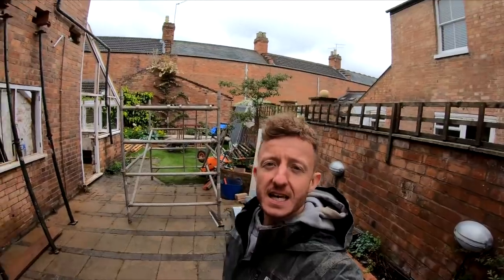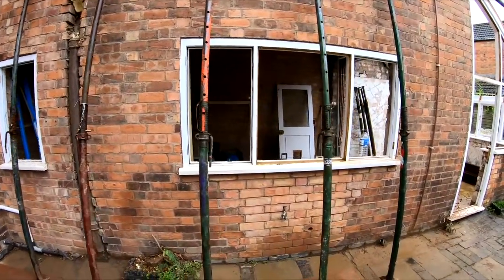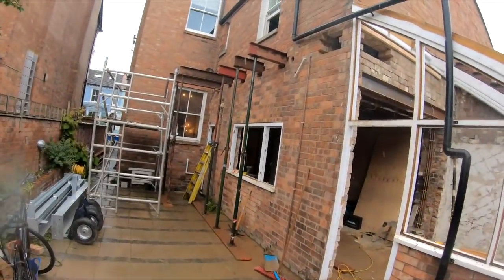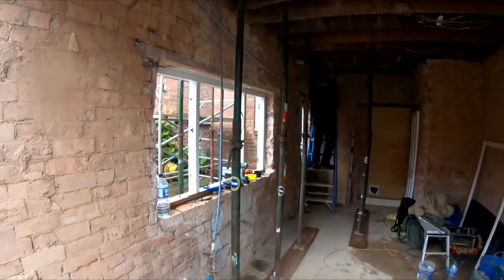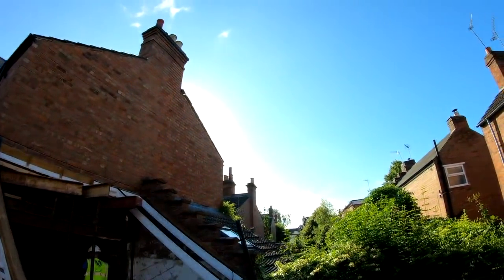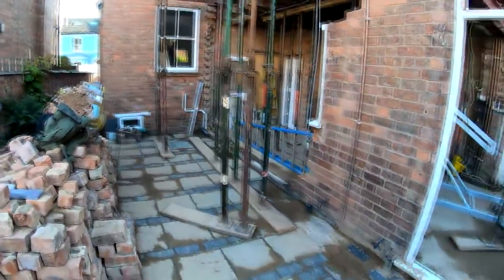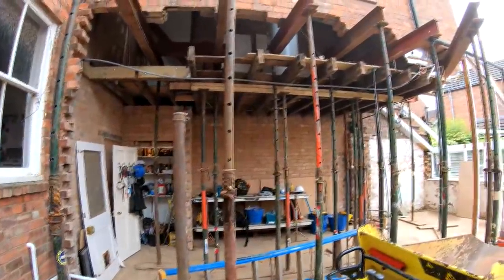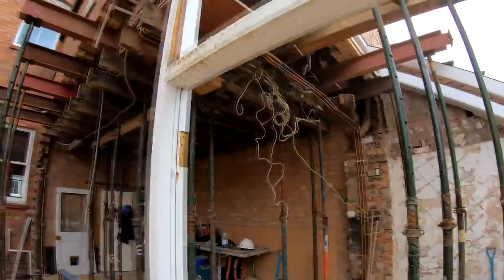DEMOLITION AND STEEL WORK | Extension Build #2 | Build with A&E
Follow us every step of the way as we take you through the entire build process on one of our latest projects in Leamington Spa! In episode two, the team begin prepping the walls for the extension by placing needles and acrows in position before disassembling the wall for the bricks to be reused later on during the project!